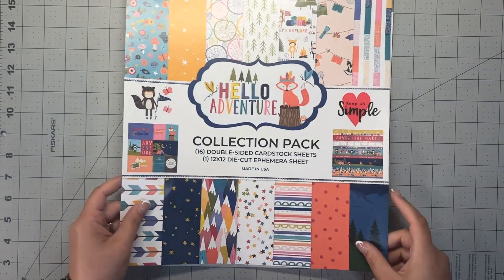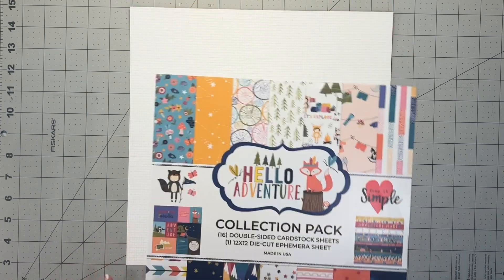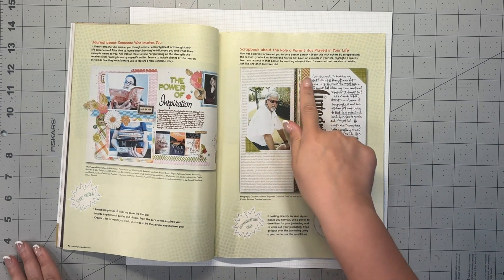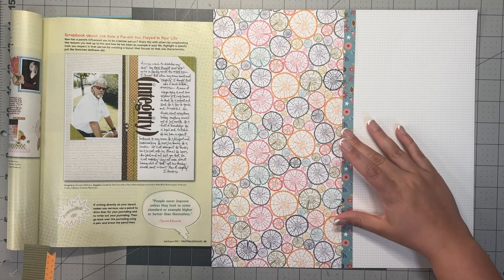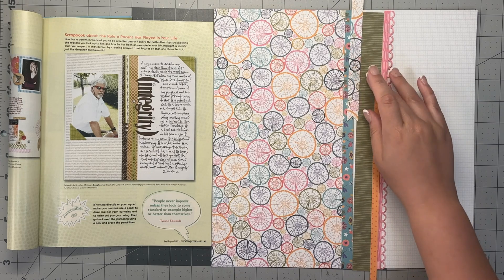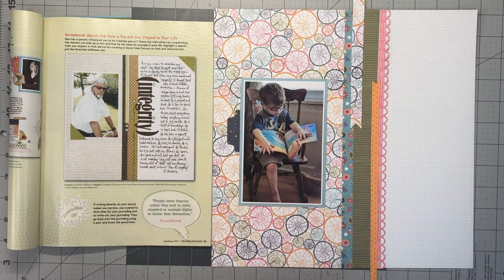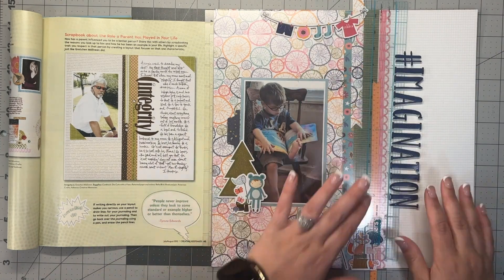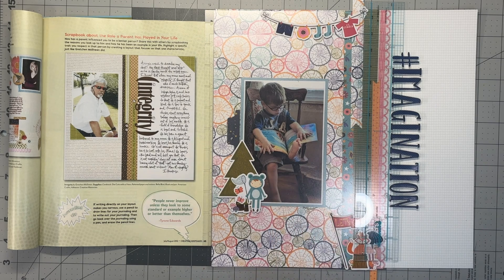Color Challenge: Scrap The Boys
Check out @keepitsimplepapercrafts3279  and Scrap The Boys!